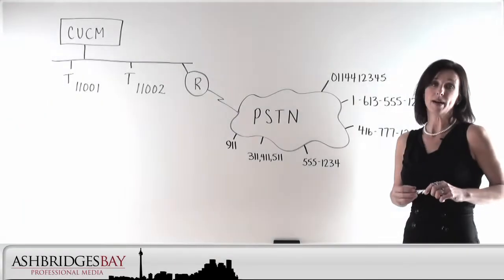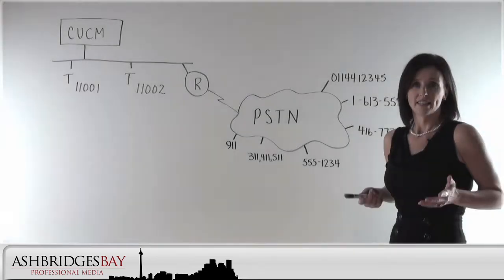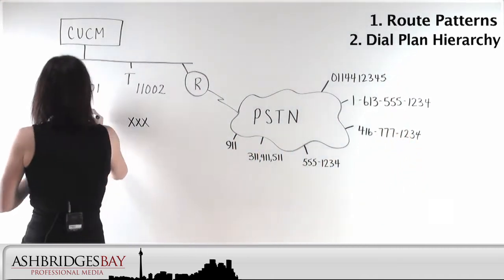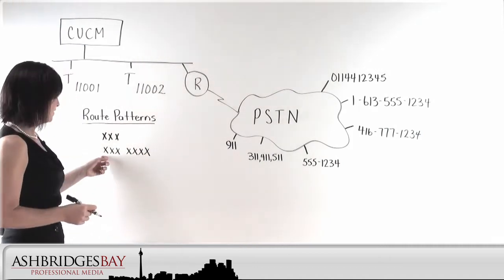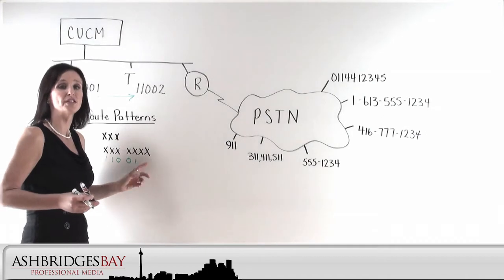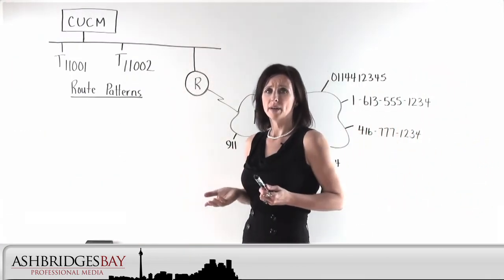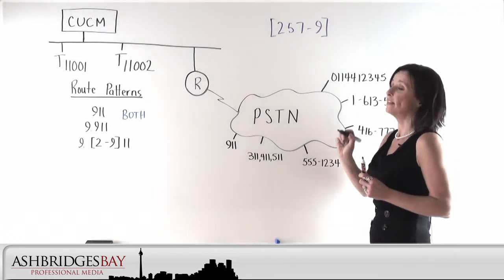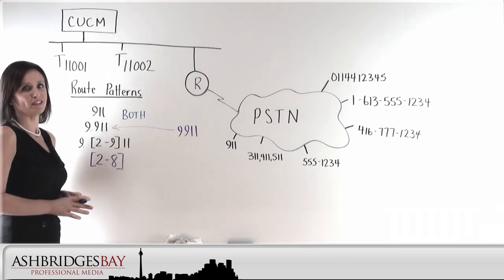Route Patterns Part 1.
This video describes how to build route patterns for the North American Numbering Plan in a Cisco Unfied Communications Manager deployment. Commonly used wildcards are discussed as well as how to construct patterns that avoid postdial delay from the T.302 timer. We look at both 7-digit and 10-digit dialing.

This drawing has a fix for an audio problem with the previous version.